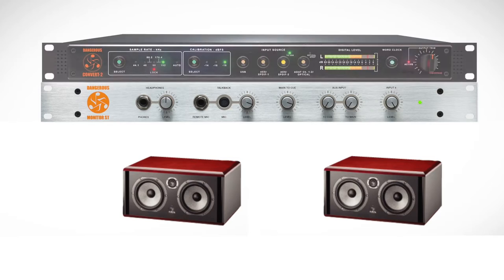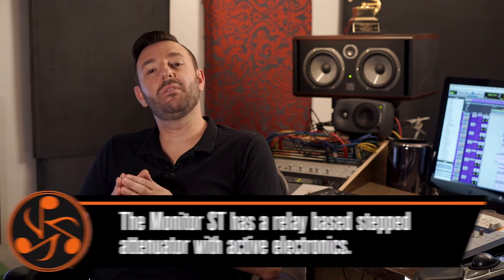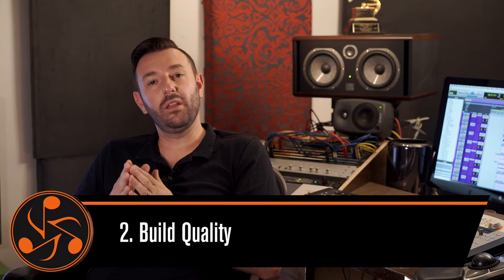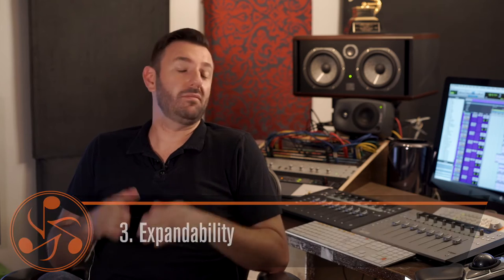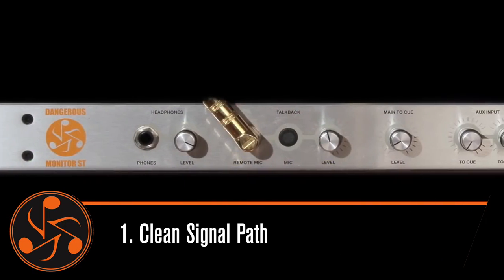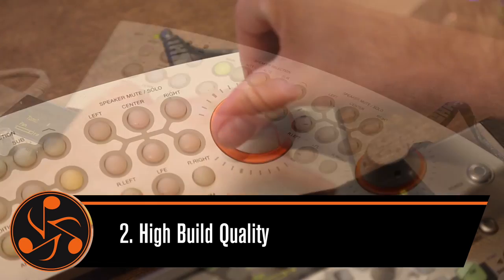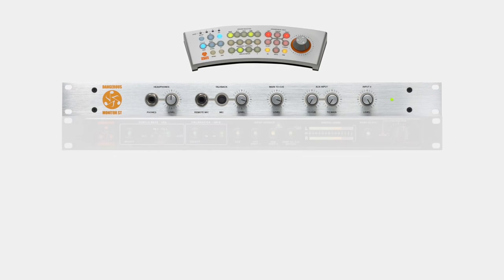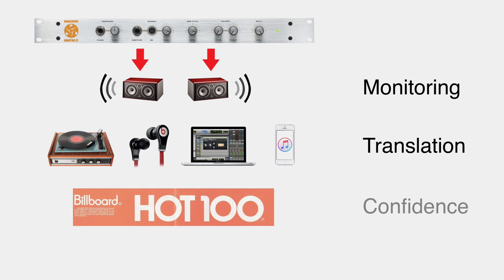Why I chose the Dangerous Music MONITOR-ST studio monitor controller | Pablo Arraya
Mixing engineer Pablo Araya reveals why selecting the right monitor controller will make or break a mix. Speaking from his ‘Audio Piranha’ recording studio, he shares three main issues to consider: signal path quality, flexibility with expandability, and build quality. Pablo chose the Dangerous Music MONITOR-ST because it satisfies all of his audio mixing criteria —including stereo and 5.1 surround mixing applications.

“With an extremely clean signal path I can monitor at both very low levels and very high levels and hear the exact same thing while I’m mixing. Having a stepped attenuator—the volume knob—allows me to set the levels exactly the same every time,” says Pablo.

Pablo Arraya started his career with Sony Music Studios in 2000 after graduating from Middle Tennessee State University. His diverse cultural background and technical ability made him one of the most requested engineers inside Sony’s wide stable of talent. His engineering experience brought him to the attention of some of the most demanding international acts leading to a Grammy® in 2006 for Nancy Wilson’s Turned To Blue album. Arraya leads sessions for all styles of music, and handles any studio situation with ease. Since 2008 Pablo has run his own studio, Audio Piranha, where he has expanded his music work into Television, Remote recording and Studio Acoustics and Design.